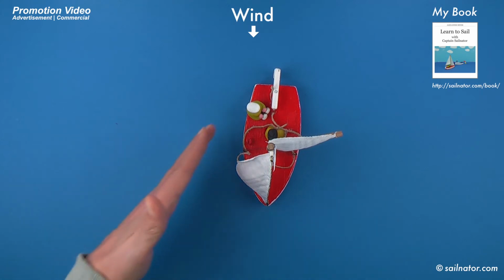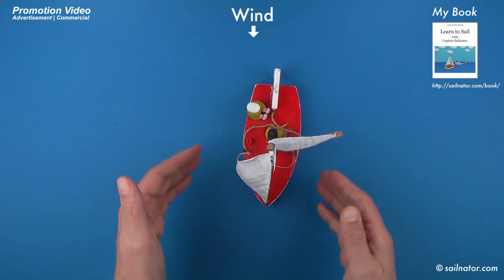How to sail Downwind | Free Video Sailing Course #6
In this video I explain the point of sail Downwind. You find links to my book and to all videos of my free video sailing course below.

00:00 Intro
00:07 My Book: Learn to sail
00:24 Disclaimer
00:41 Point of sail: Downwind
05:38 Outro

Advertisement | Links to my Book:

Paperback b/w edition: